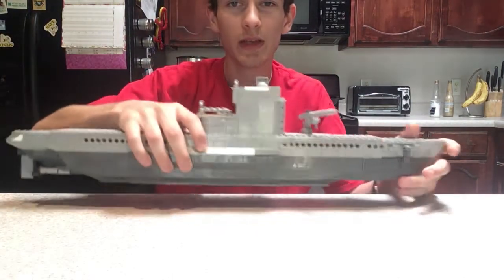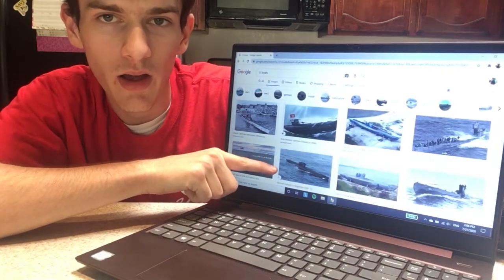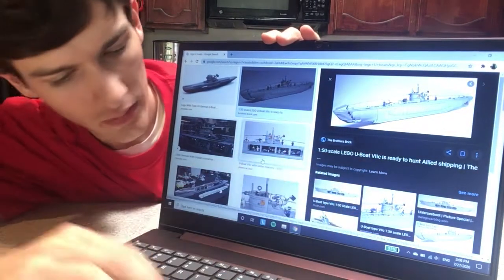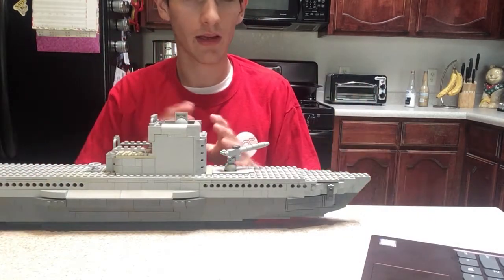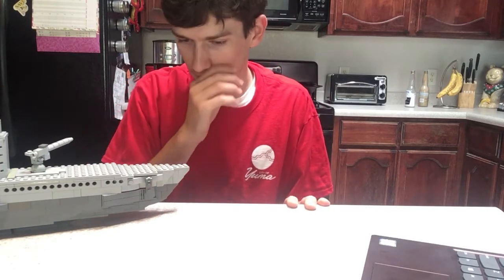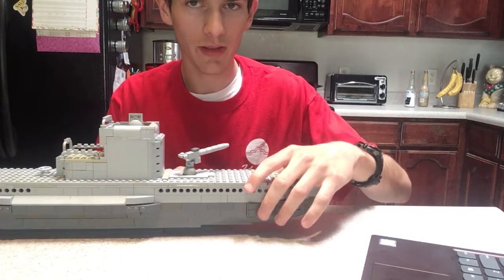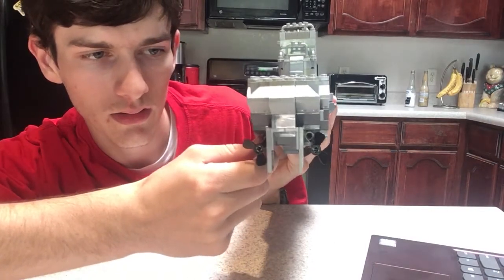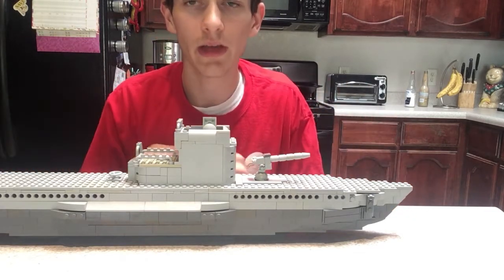COY Lego Fun Planning A Build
Let's get back to basics and learn what it takes to properly plan a Lego Build!